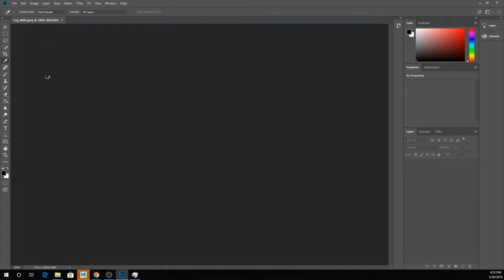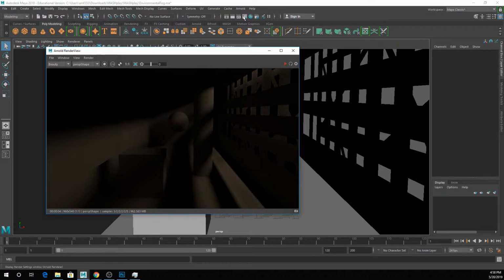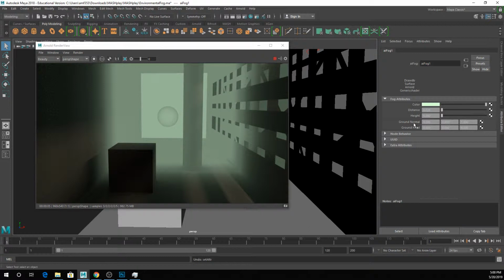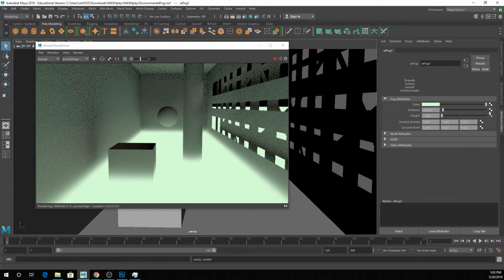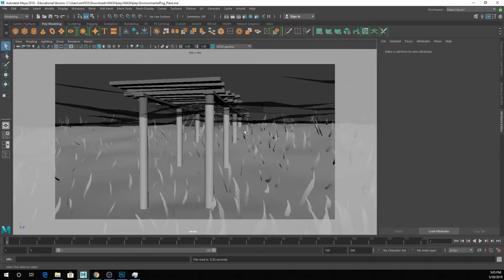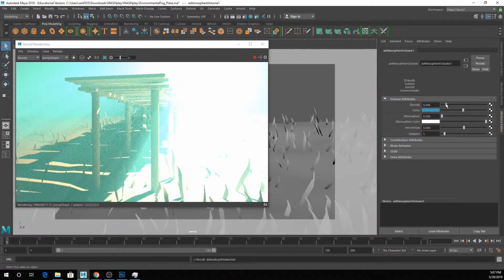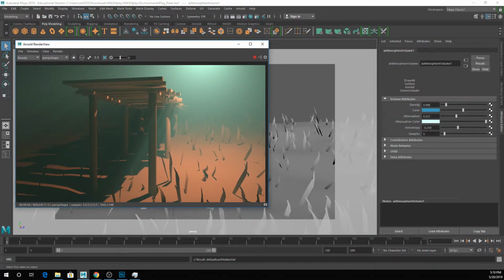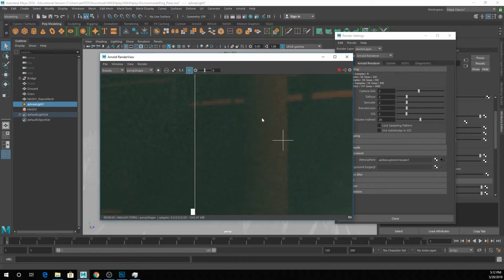CGI1_002_Environmental Fog